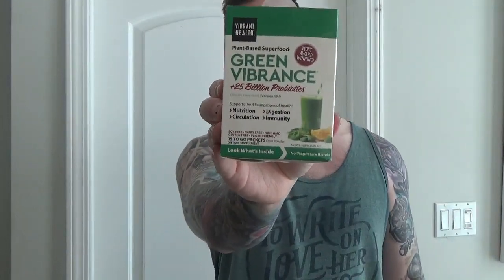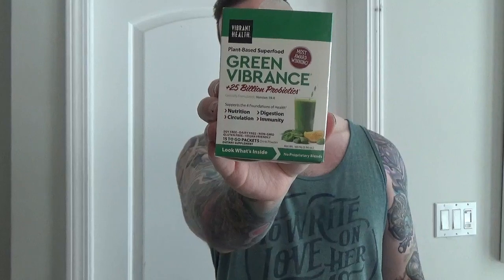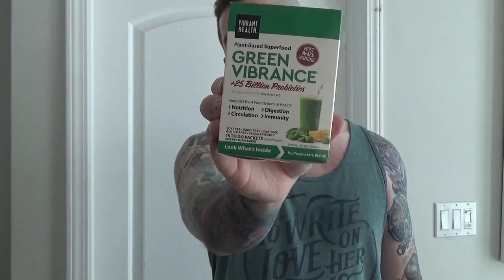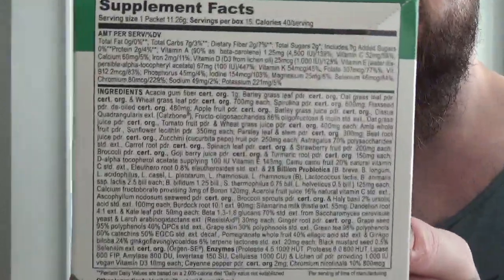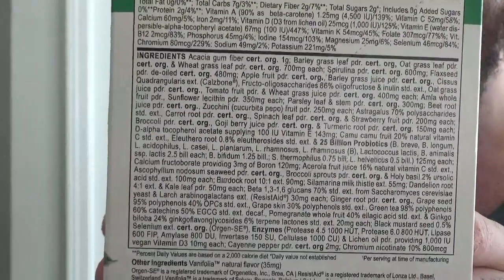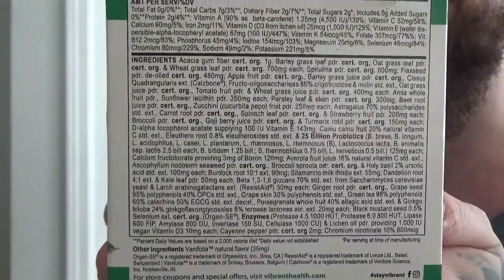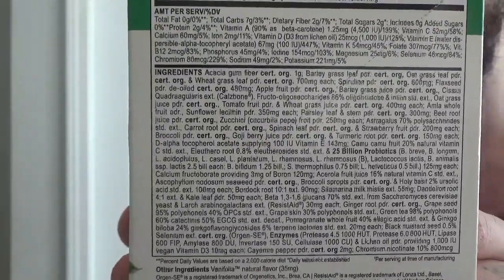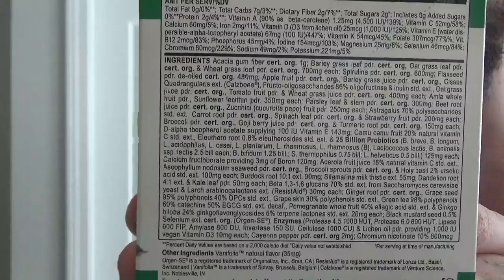Green Vibrance Review By A Certified Nutrition Coach (2025)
What's up guys! This is the video version of my Green Vibrance review. I hope that I was able to help you guys out when it comes to proper evaluation of the product and the formula. If you'd like to learn more about Green Vibrance and some of the best greens powders on the market,